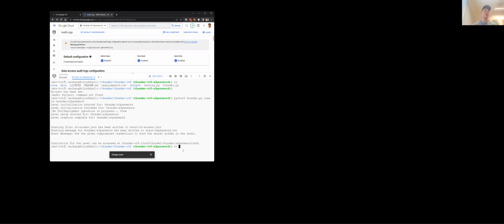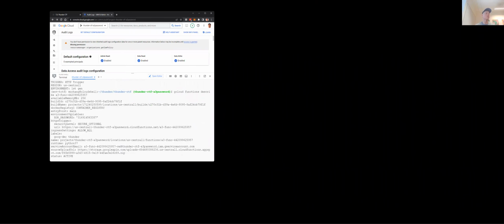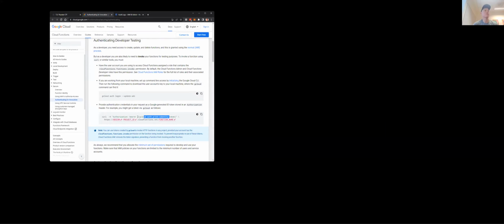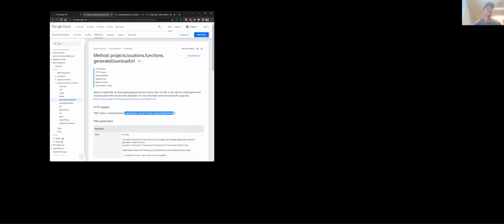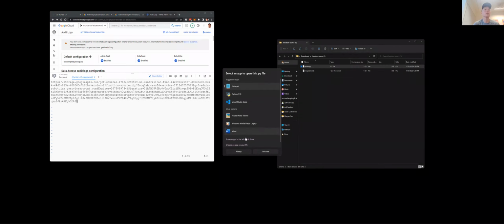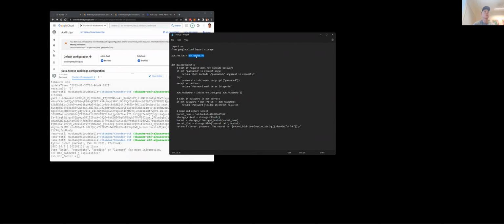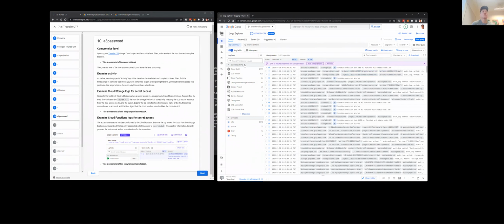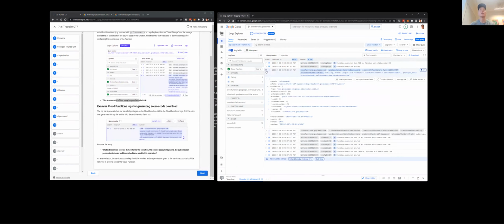Portland State CS 495 595 05b ThunderCTF a3password